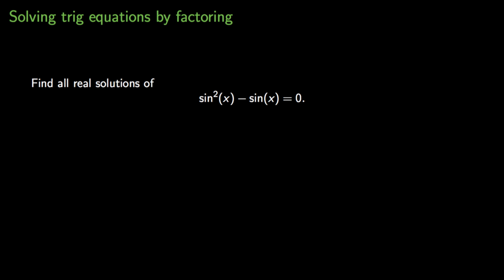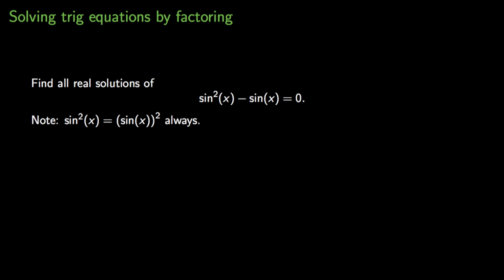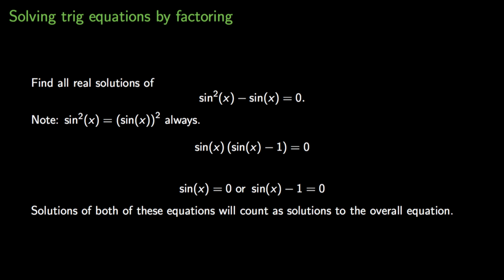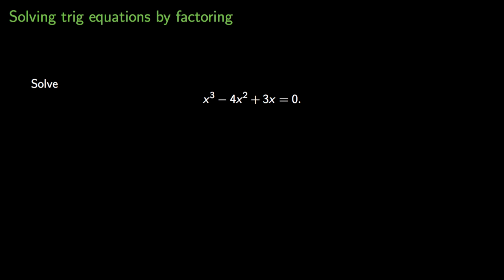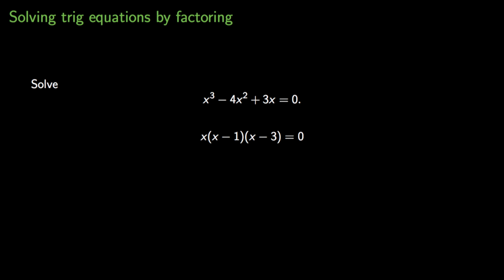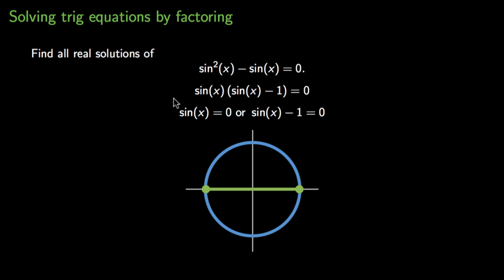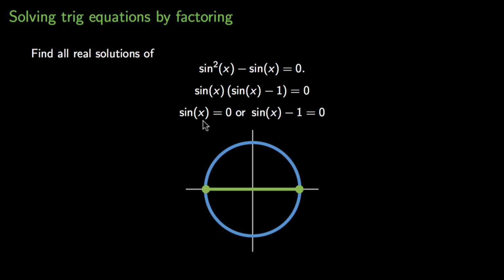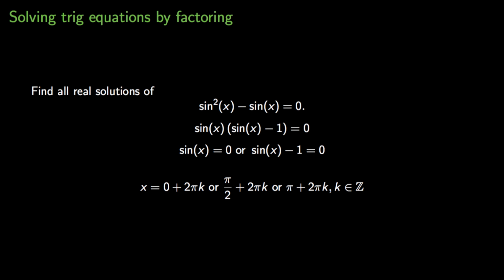Solving Trig Equations Part 3 of 3